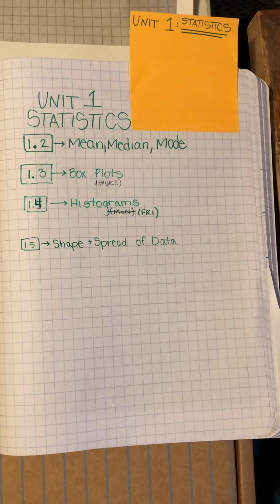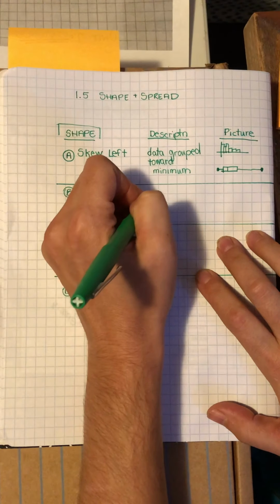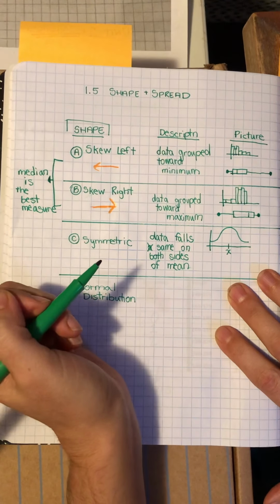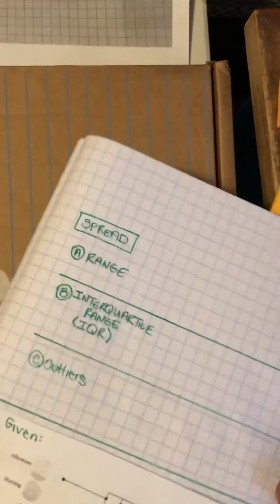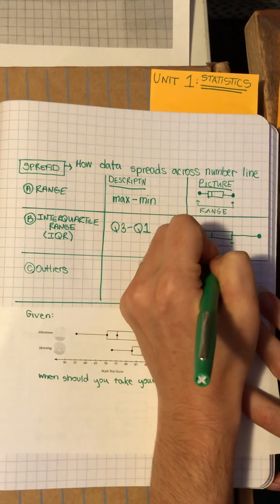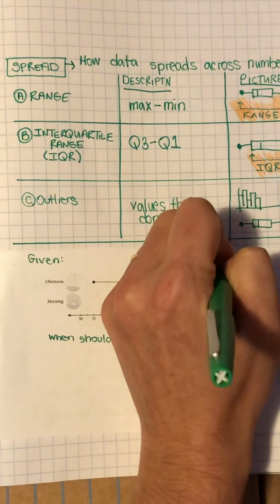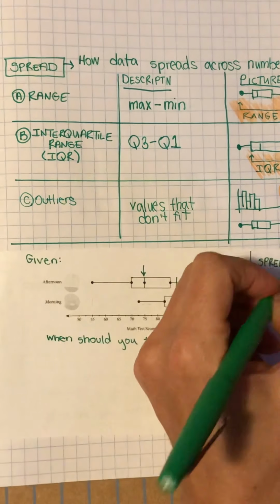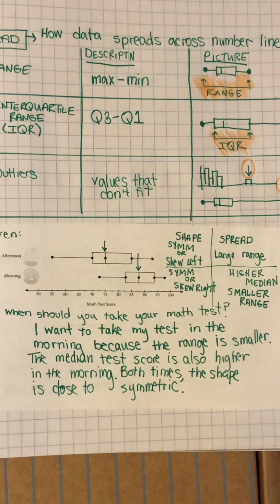1.5 Shape and Spread